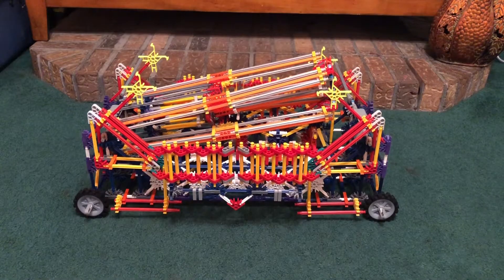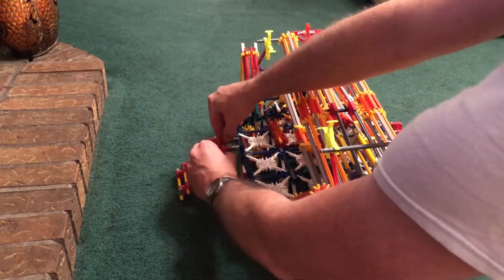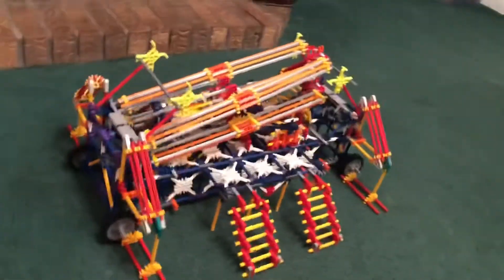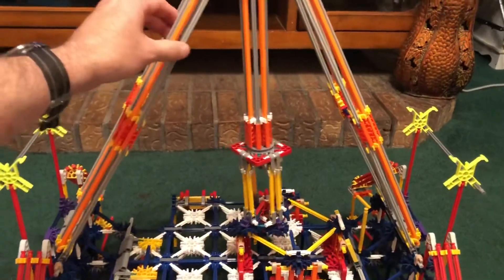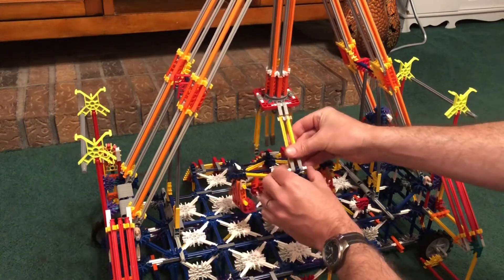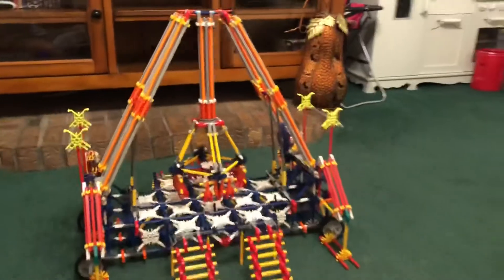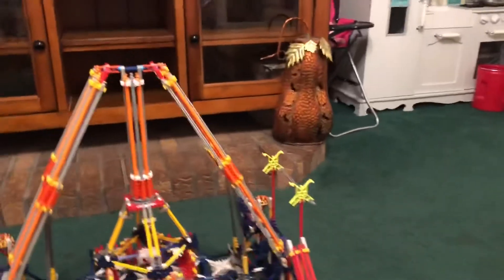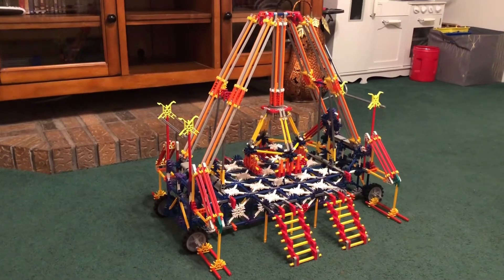Knex KMG Freak Out Carnival Ride / Fair Ride. Set Up And Operation (New And Improved)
Setting up my Knex KMG Freak Out carnival ride model.